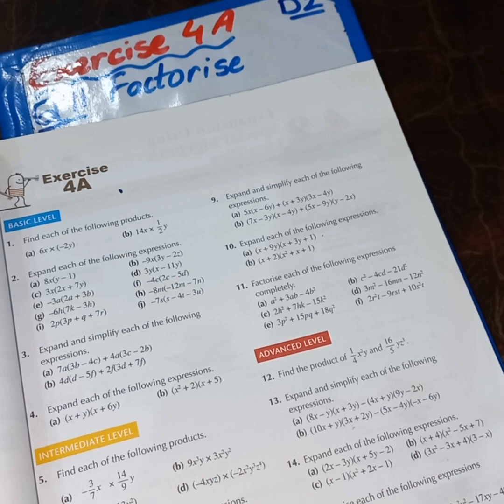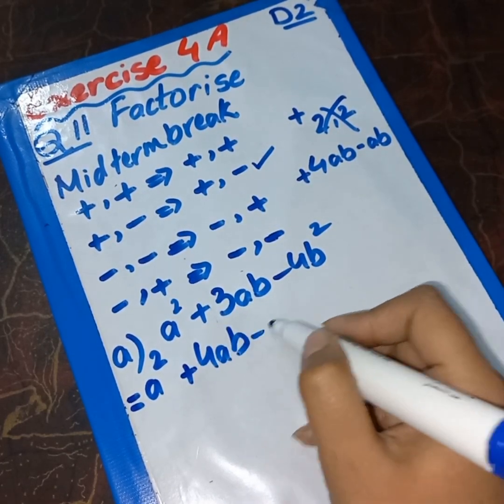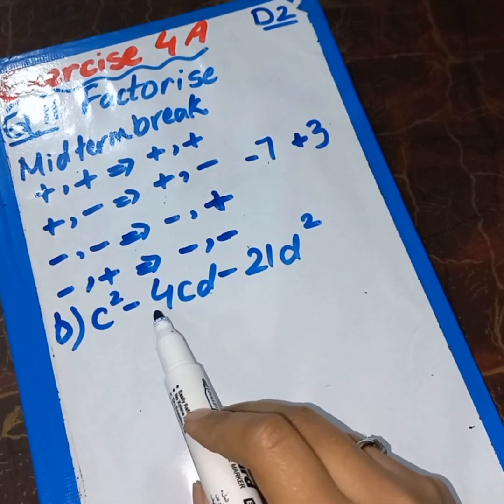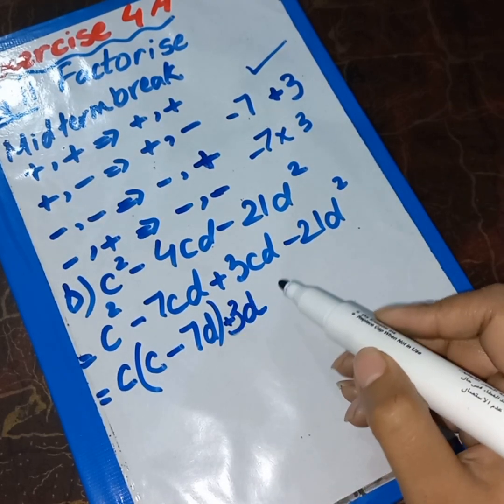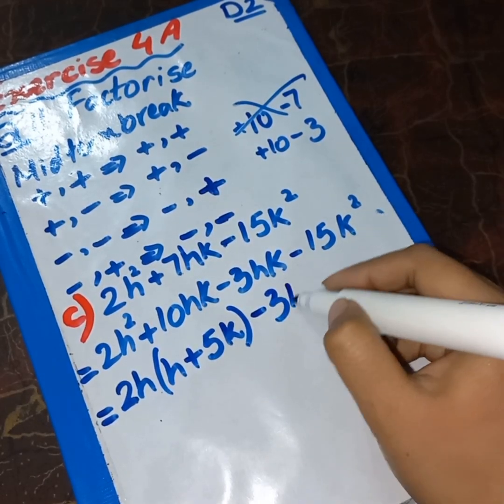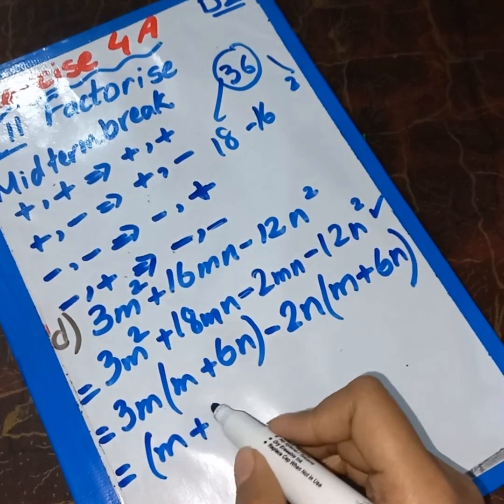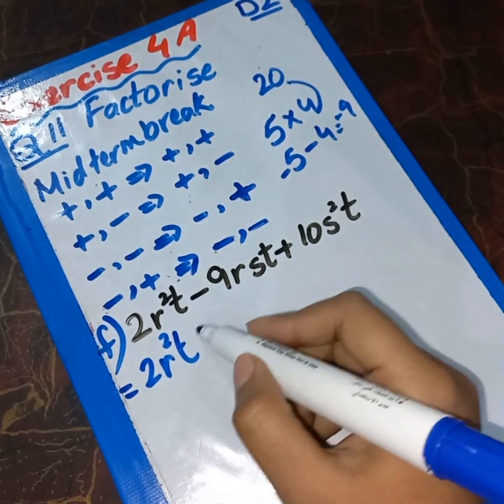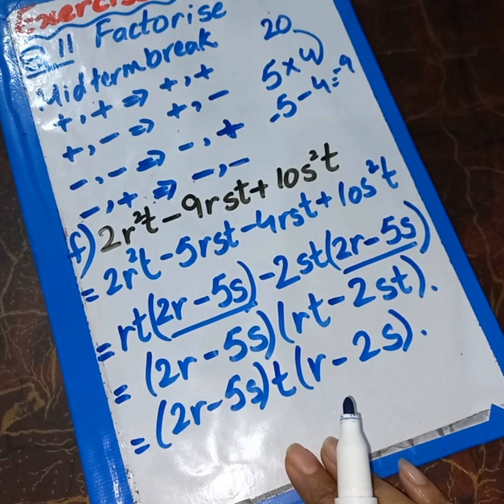New Syllabus Mathematics/D2/Book 2/chapter 4/ Exercise 4A/Question # 11/quadratic expression